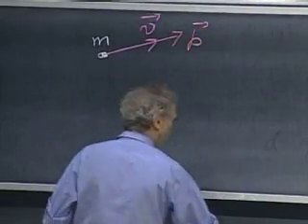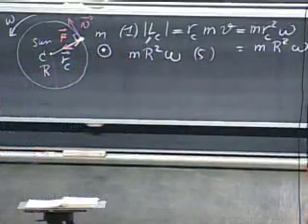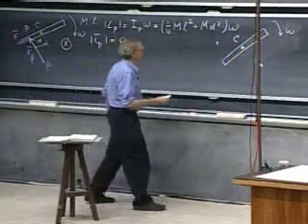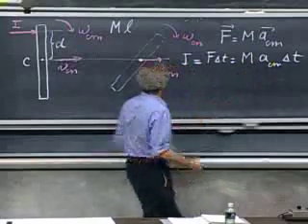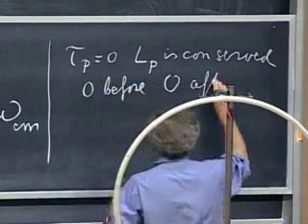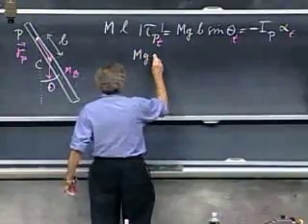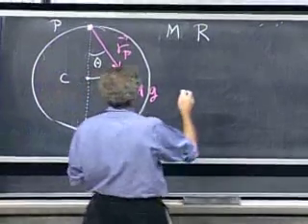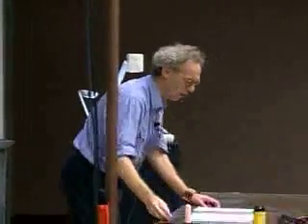1 21 Lecture 21 Torques Oscillati